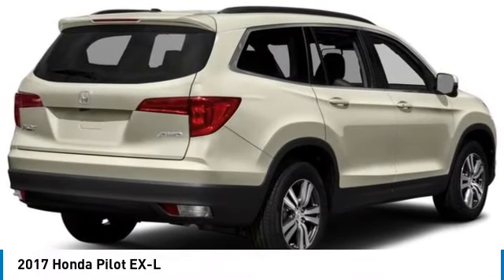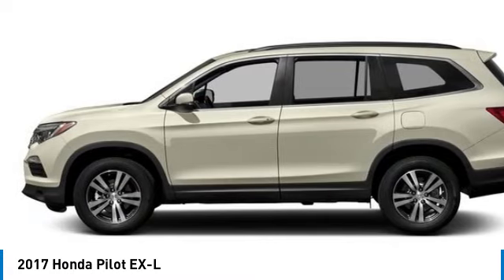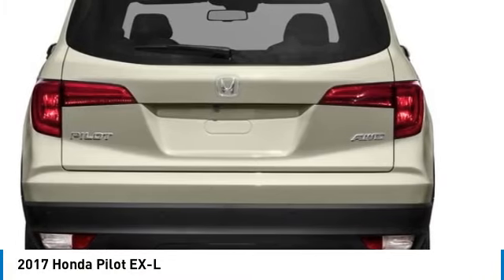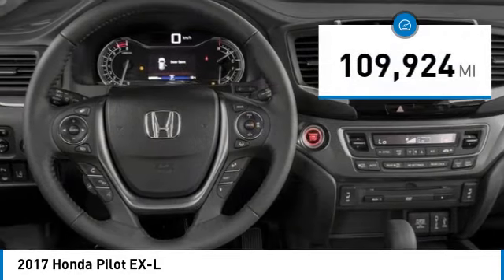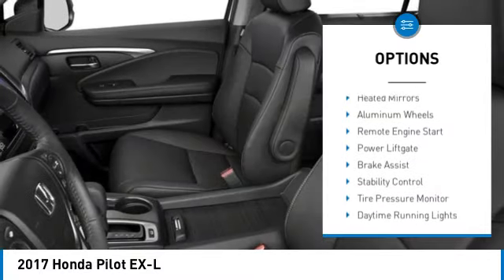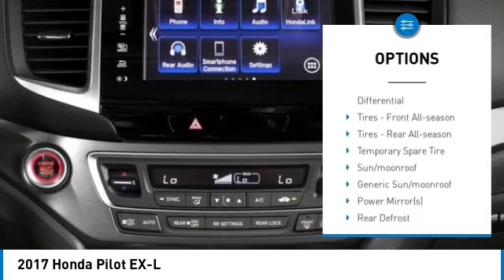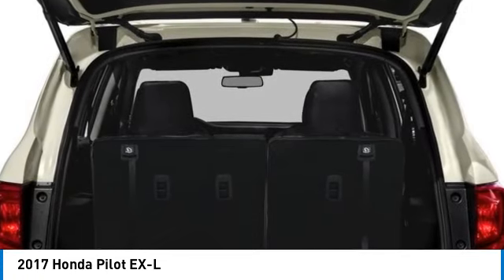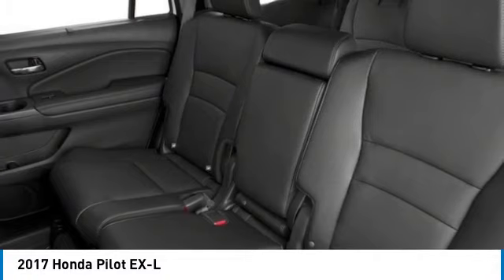2017 Honda Pilot Inver Grove Heights,St Paul,Minneapolis 53835A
2017 Honda Pilot EX-L

EX-L trim. CARFAX 1-Owner, Superb Condition. EPA 26 MPG Hwy/18 MPG City! Heated Leather Seats, DVD Entertainment System, Sunroof, 3rd Row Seat, Alloy Wheels, All Wheel Drive. AND MORE!KEY FEATURES INCLUDEThird Row Seat, Entertainment System, Leather Seats, Power Tilt/Sliding Sunroof, Heated Driver Seat 6-Speed Automatic Transmission, Rear Spoiler, Keyless Entry, Privacy Glass, Power Liftgate.EXPERTS RAVEEdmunds.coms review says Given its above-average ride quality and seat comfort plus ample space in first and second rows, the Pilot is a very comfortable SUV.. Great Gas Mileage: 26 MPG Hwy.LUTHER Nissan Kia BARGAIN LOT CARSLuther Nissan Kia Bargain Lot vehicles are SAFETY inspected. Minor repairs are completed to ensure a safe mode of transportation for a fair budget. Priced to sell all vehicles are clearly marked. Only available for a short period of time. Sold 100% AS-IS. Want a second opinion? All vehicles are available for you to take to your mechanic we encourage it. Carfax safety inspection and reconditioning repair orders available for your viewing. Not eligible for warranty or exchange policy. Not eligible for Luther Advantage available on SELECT vehicles. DONT WAIT.